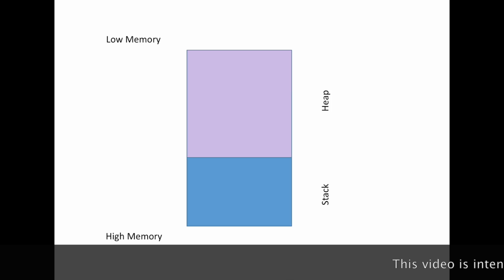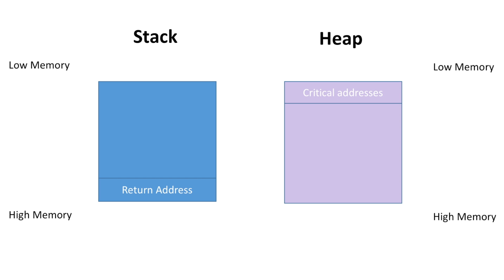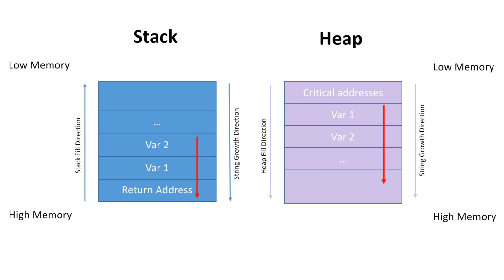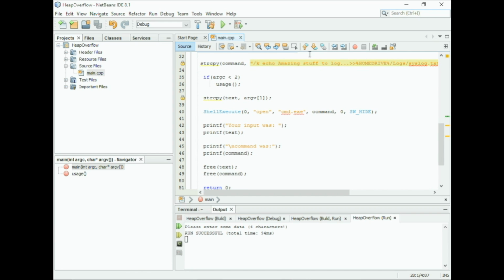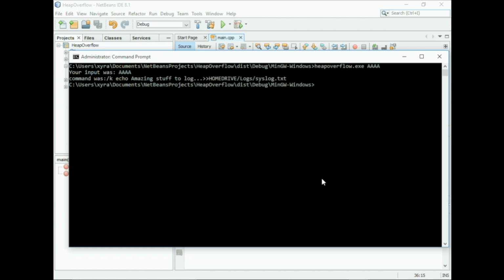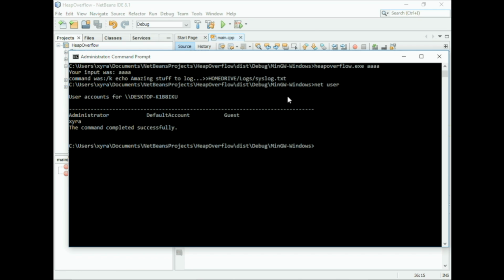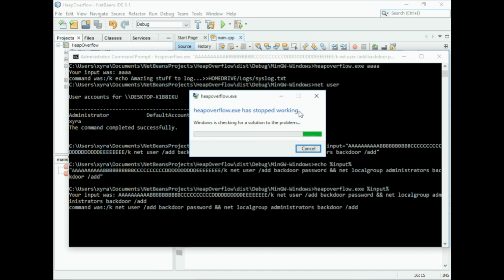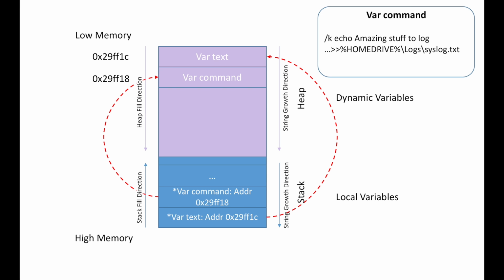Heap Buffer Overflow - Exploiting the Heap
Buffer Overflow is the consequence of a vulnerability in computer software. It is used by attackers to overwrite memory bounds, to crash the code and even to inject malicious code - the so called payload.

When it comes to buffer overflow, most people talk about an overrun in the stack segment. But what about the heap?
You rarely find documentation how a heap overflow is triggered and how you can exploit it.

In this video tutorial I will explain the data structure of the heap and the stack segment. I will also exploit my own demo code and explain what happens in the memory...

If you also want to know more about buffer overflow in the stack segment, make sure, you'll watch my video tutorial about buffer overflow in the stack segment

In the stack overflow video tutorial I'm reverse engineering my demo code with Immunity Debugger to explain how the memory is processed in the stack.